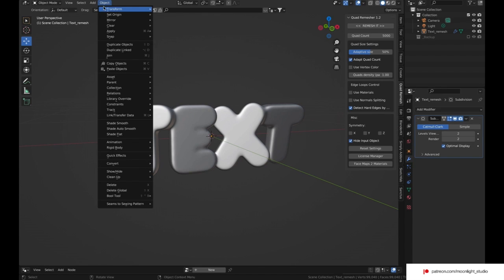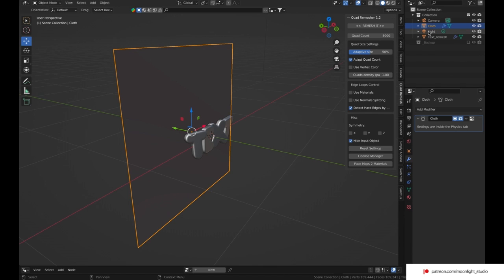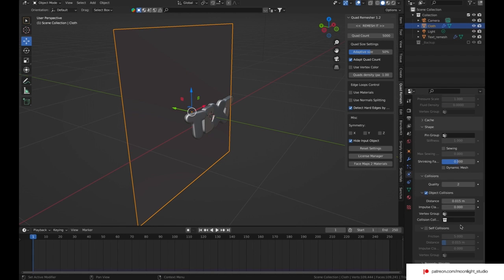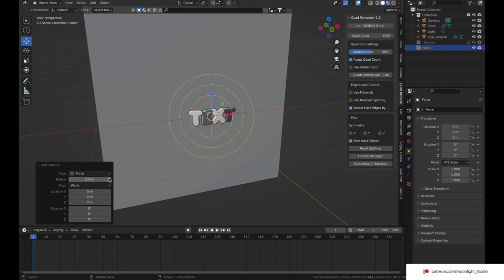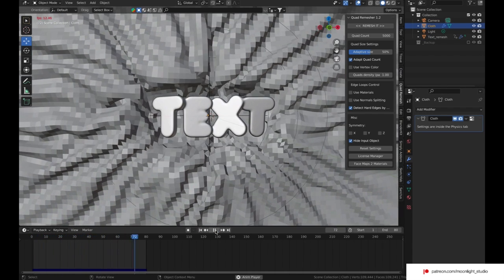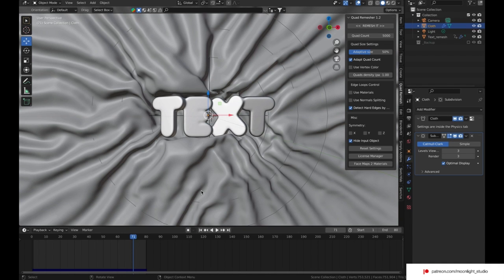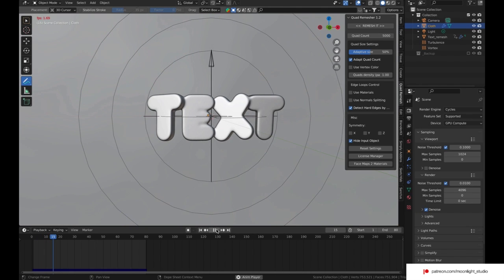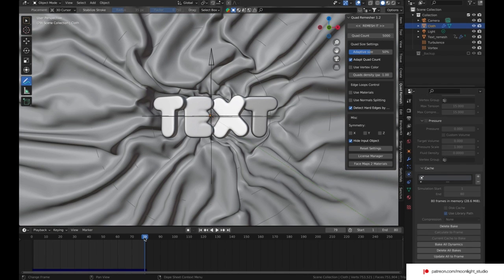Blender Tutorial: Cloth Simulation - Logo Reveal